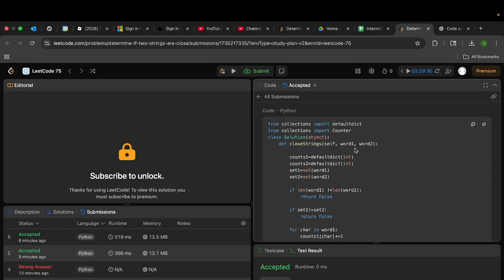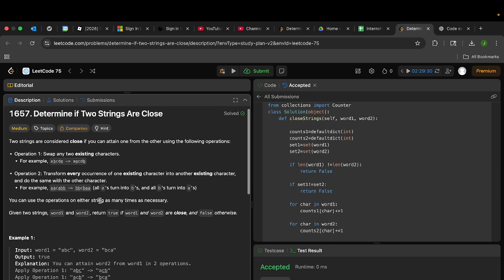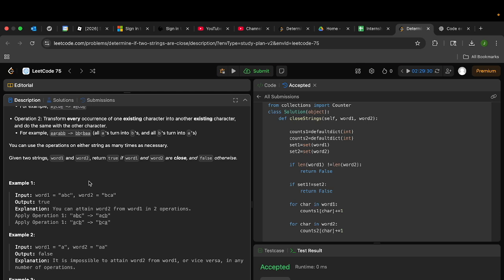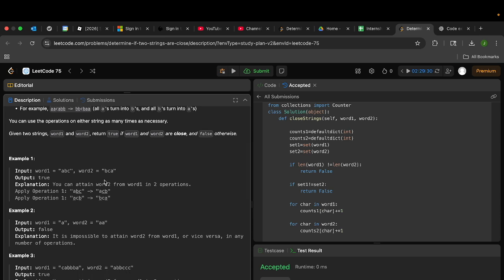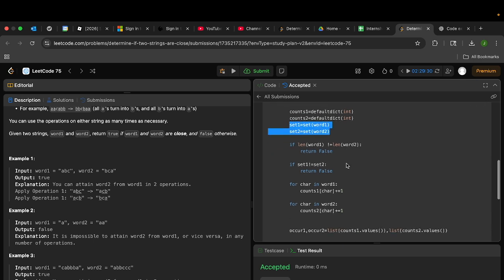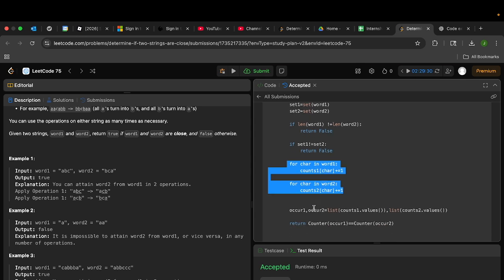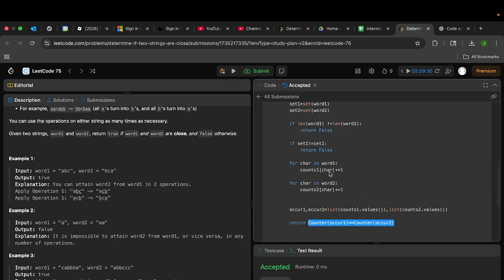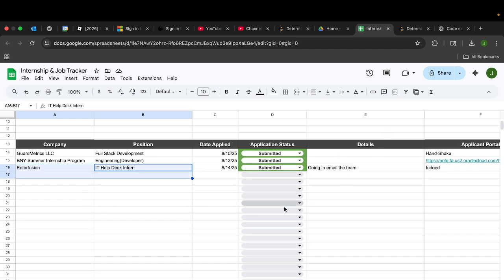coding every day until i get employed day 20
1 more day till 3 weeks!